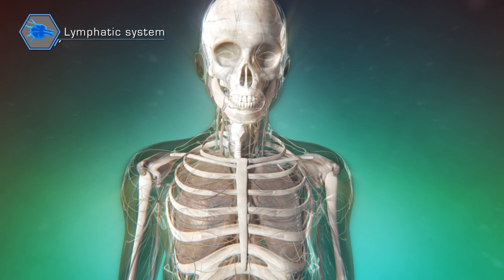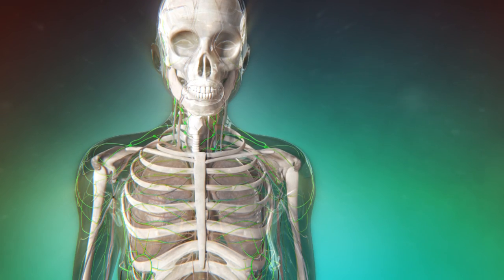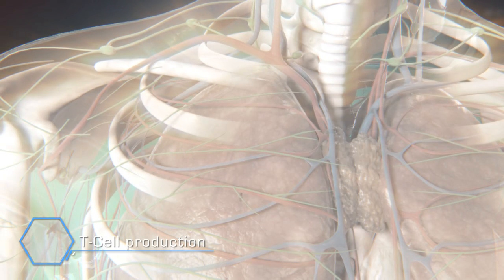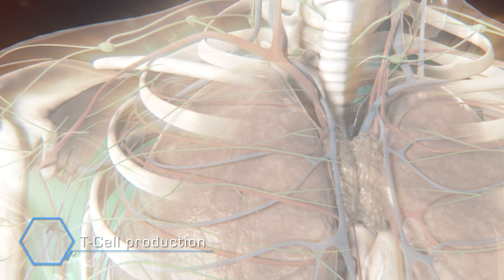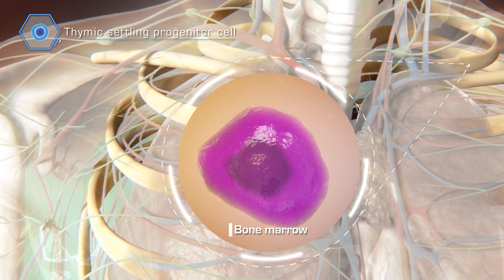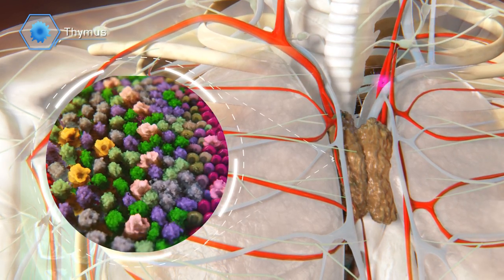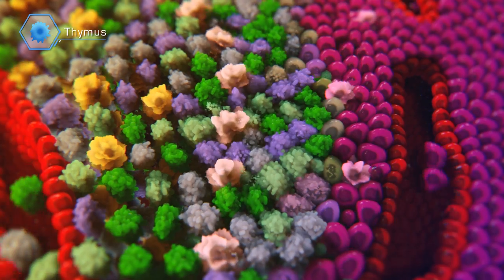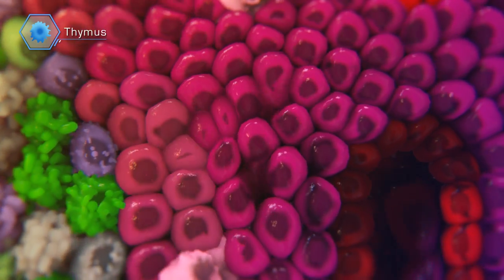Lymphopoiesis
The thymus is crucial in the development of the immune system. This animation provides insight on a cellular level into the thymus at the fetal and new-born level.

Client:
Dr. Ana Cumano
Laboratory of Lymphopoiesis,
Institut Pasteur, 2016
Revive Consortium